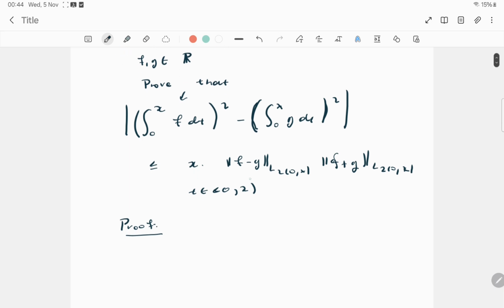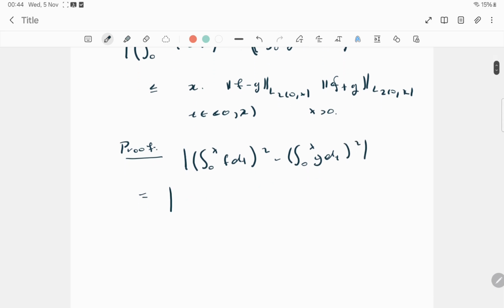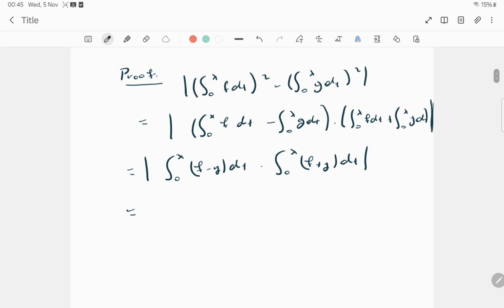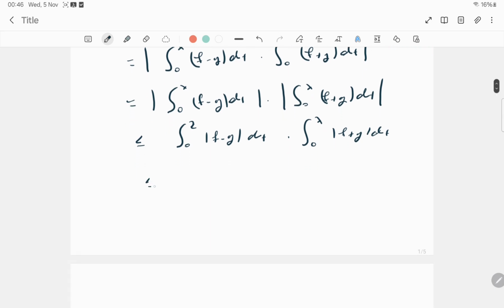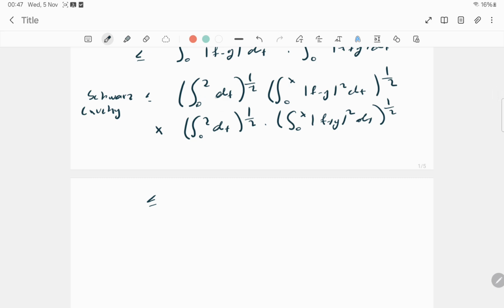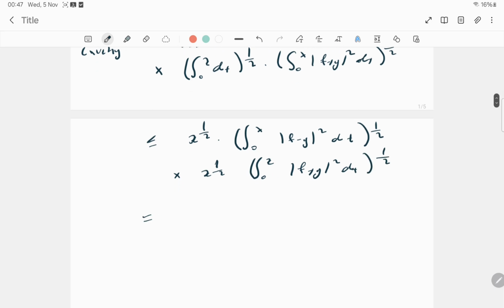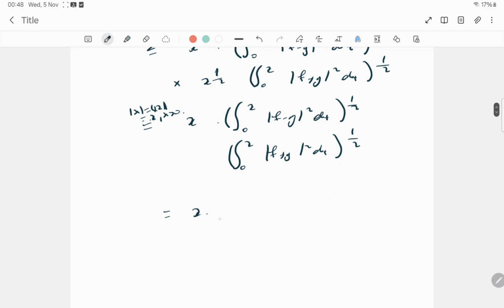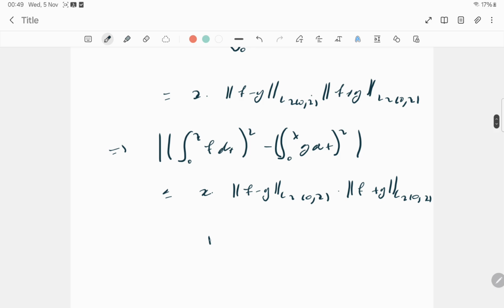Analysis exercise, and interesting inequality